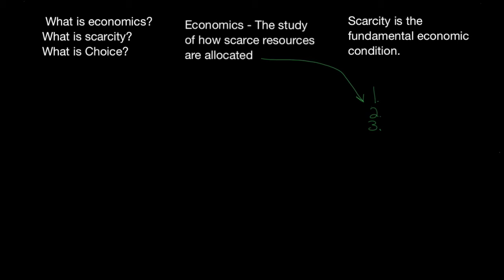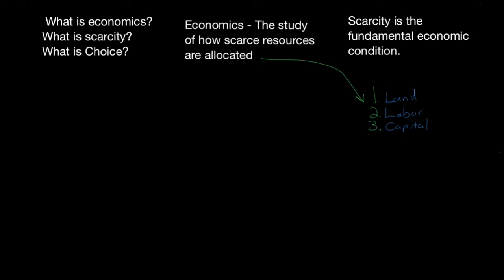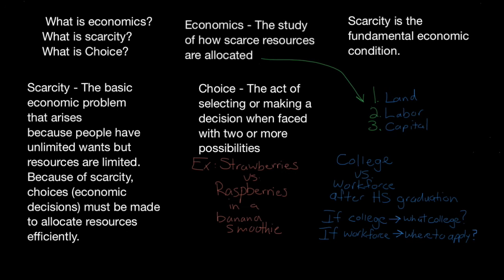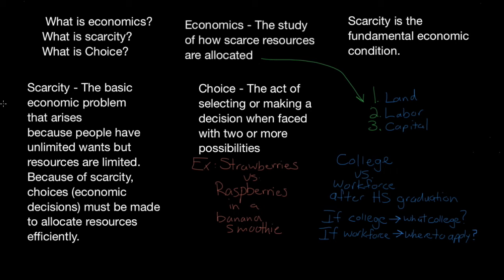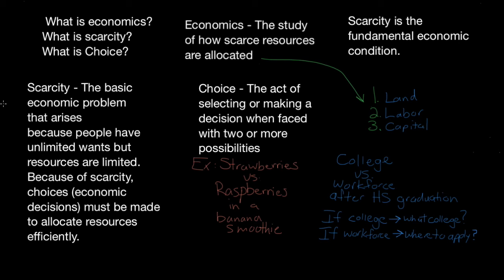AP Microeconomics - Lecture 1 - Scarcity and Choice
In this lecture, we will define economics, scarcity, and choice.